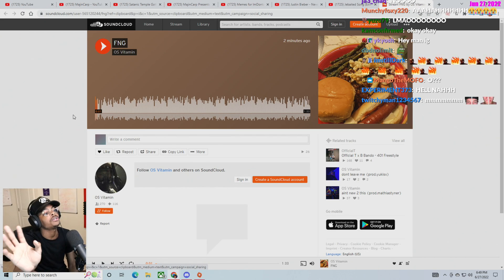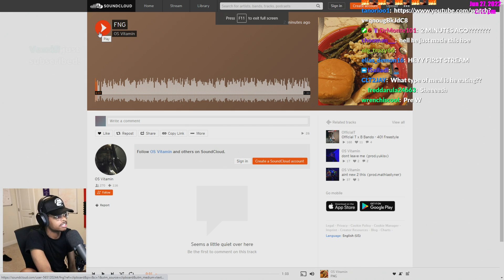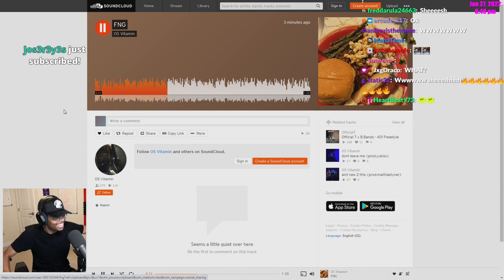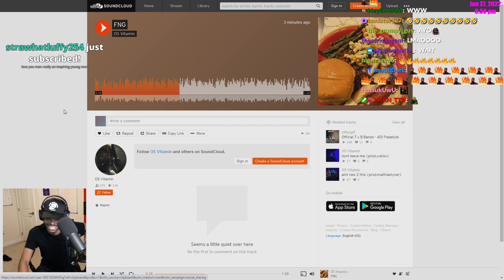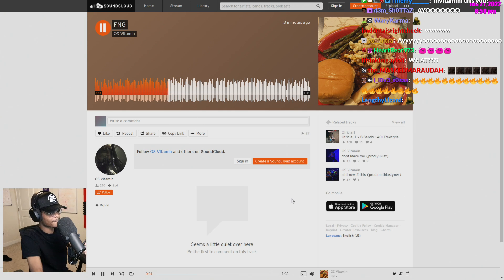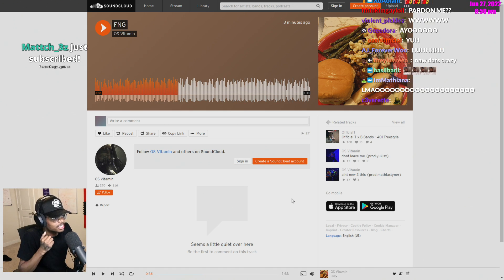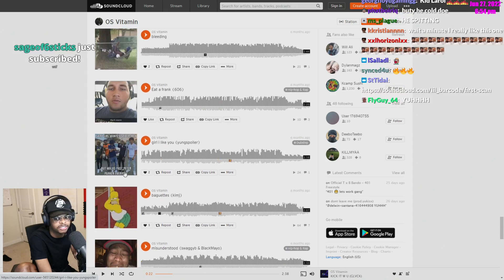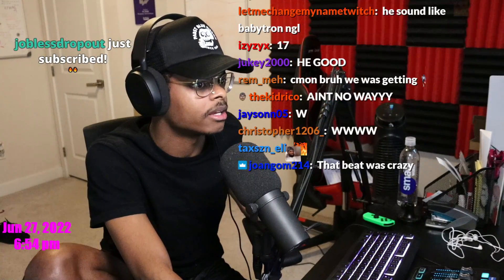ImDontai Reacts To A Song By A Member Of Room Syx About Me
In Honor Of MajinCarp